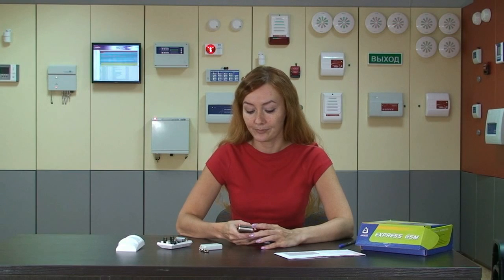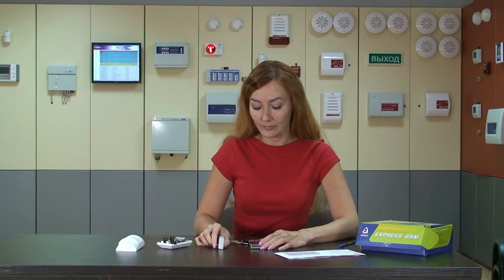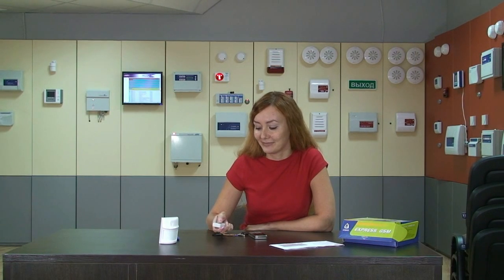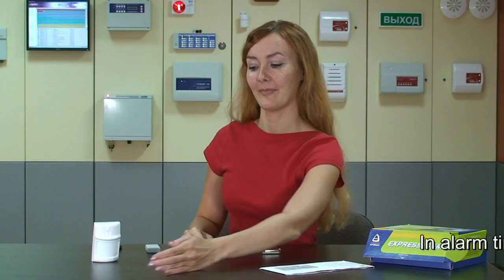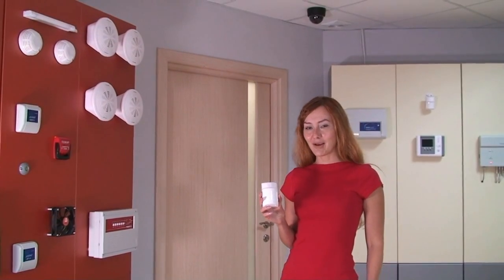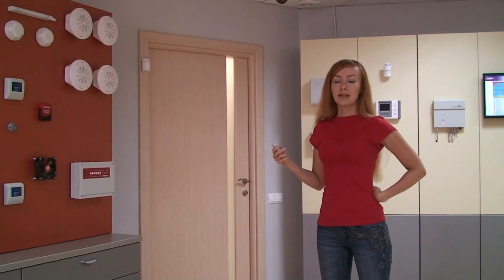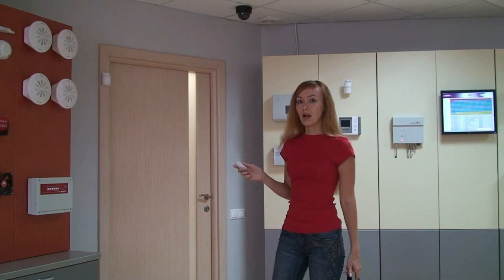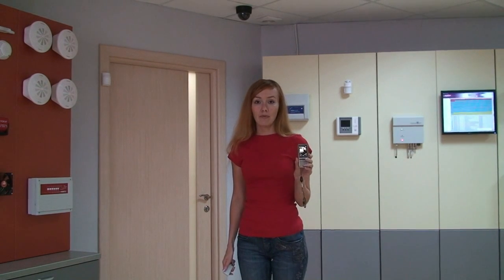ExpressGSM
The ExpressGSM is a self-contained motion detector with build in GSM modem for sending a SMS Text message to you when the zone is breached. The manufacturer guarantees not less than 6 months of continuous operating with the same battery.